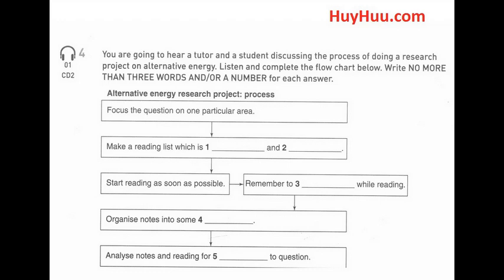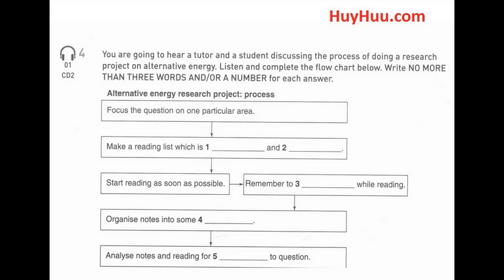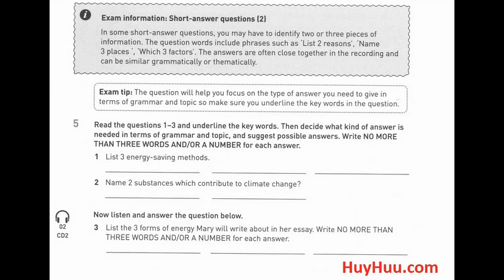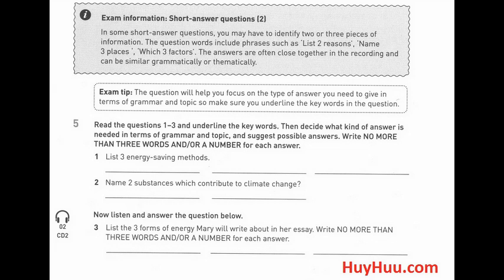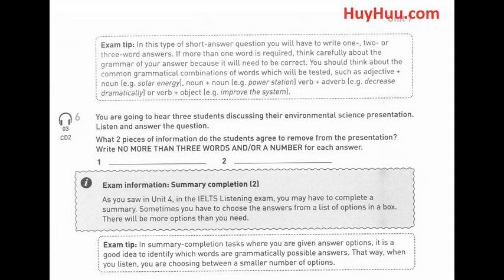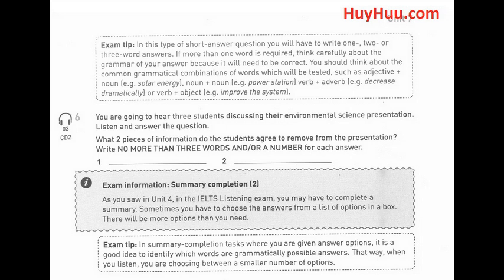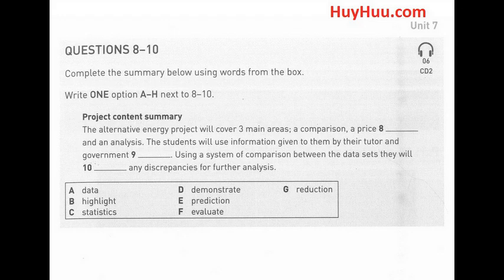07 Collins Listening For IELTS Unit 7 Alternative Energy